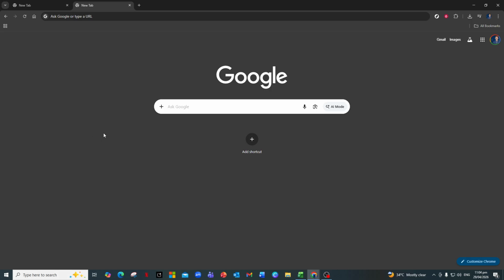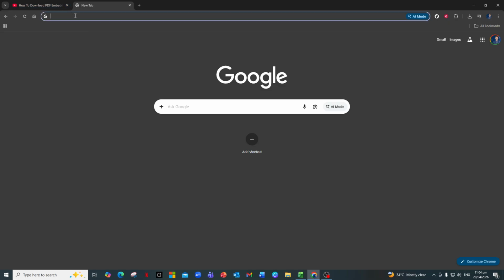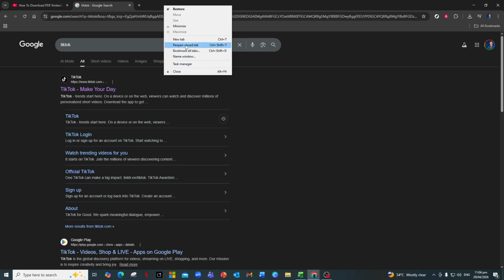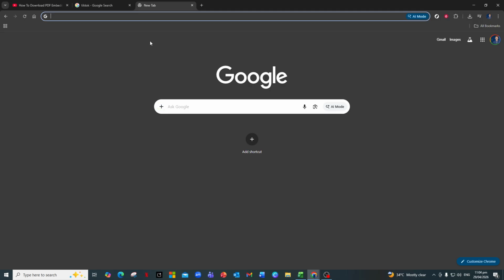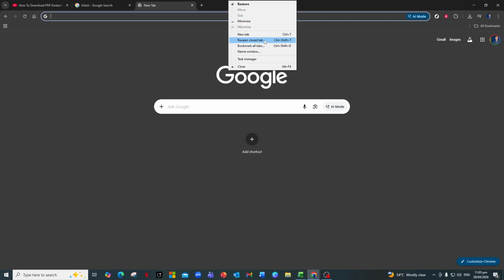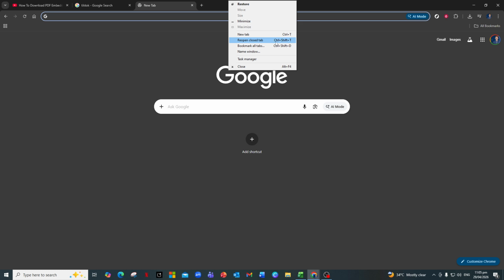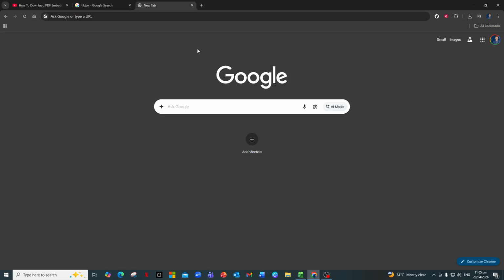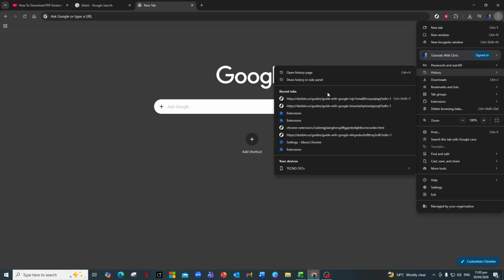How to restore recover closed tabs in google chrome (Latest Update)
How to restore  recover closed tabs in google chrome

Accidentally closed important tabs in Google Chrome and don’t know how to get them back? In this video, you’ll learn how to restore and recover closed tabs in Google Chrome quickly and easily. Whether you closed a single tab or an entire browsing session, there are multiple ways to bring them back in just a few clicks.

We’ll show you simple methods like using keyboard shortcuts, reopening tabs from the history menu, restoring previous sessions, and enabling Chrome settings that automatically recover tabs after restart or crash. This guide works on Windows, Mac, Android, and iPhone.

Perfect for students, workers, and anyone who accidentally closes important browser tabs and wants to recover them instantly.